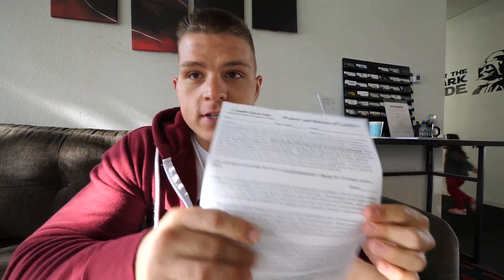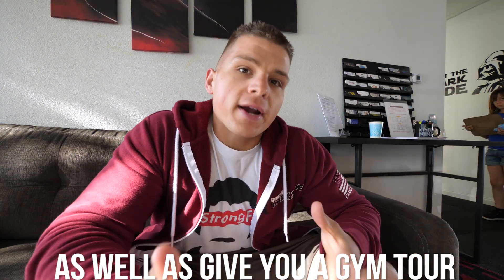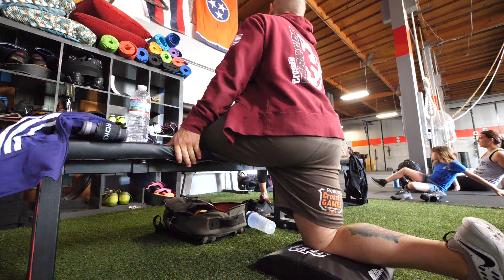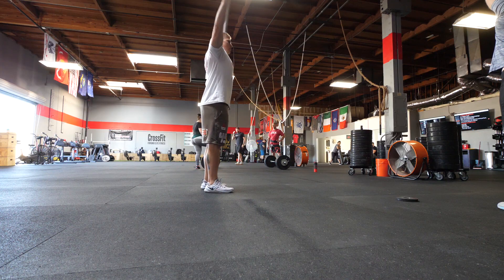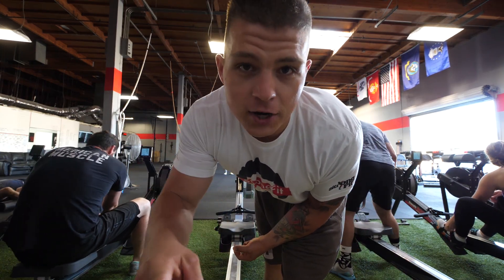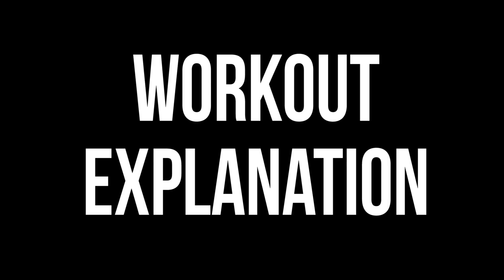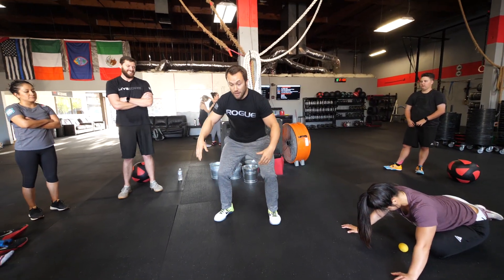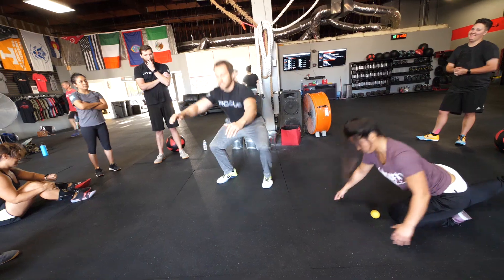Inside A FULL CrossFit Class (CrossFit 101)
I hope those of you that are curious about crossfit find this video useful!